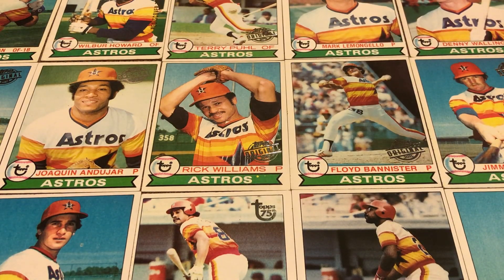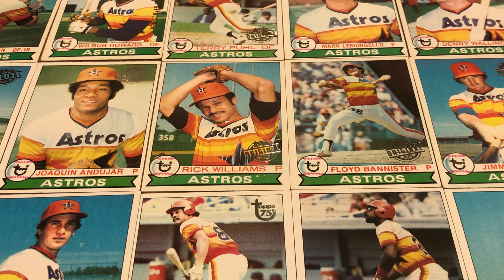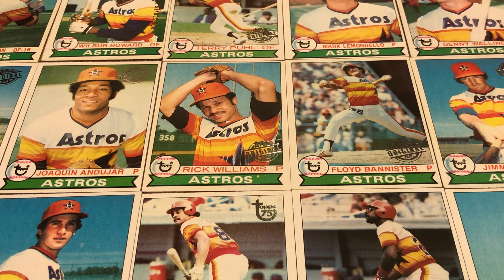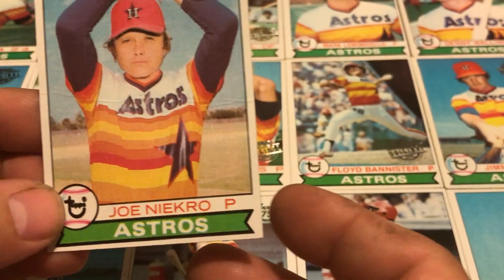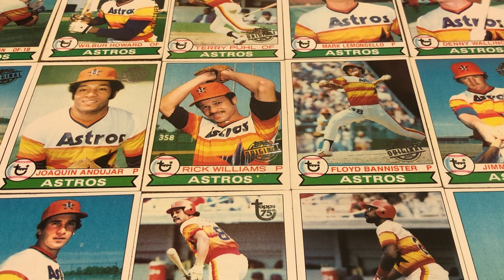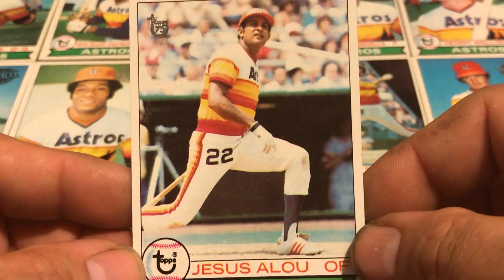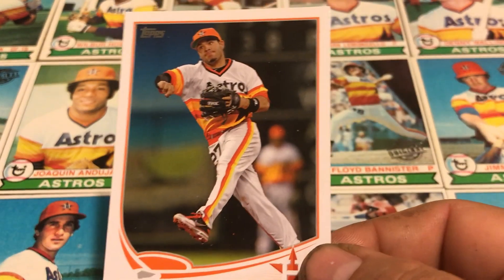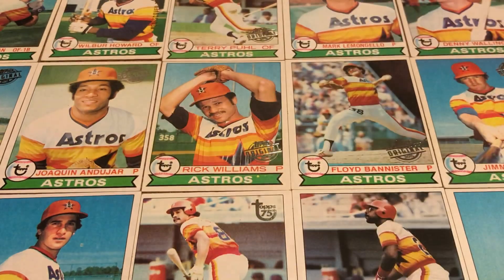A VR for everybody's Bestie.